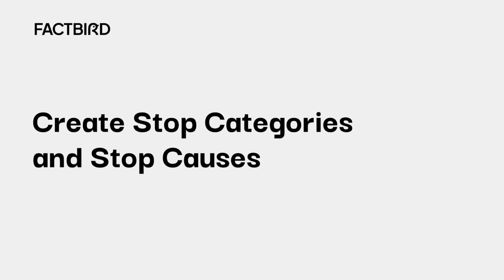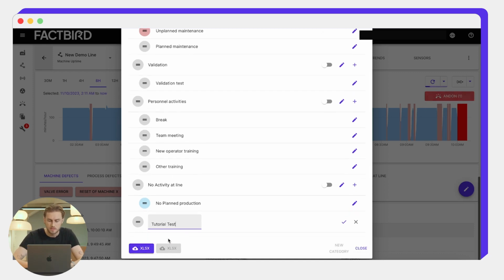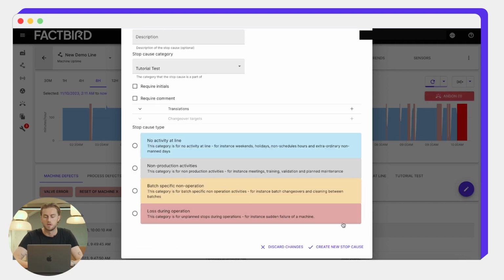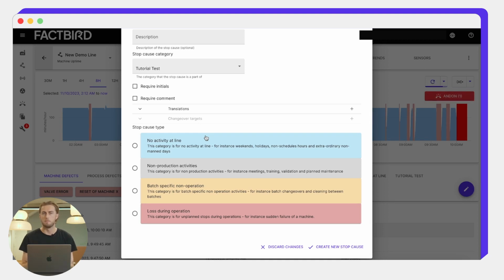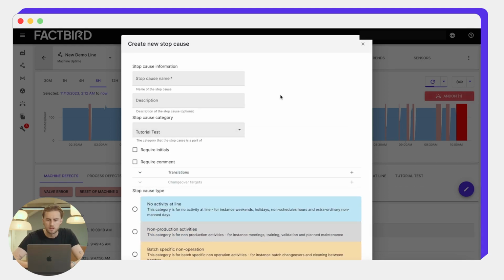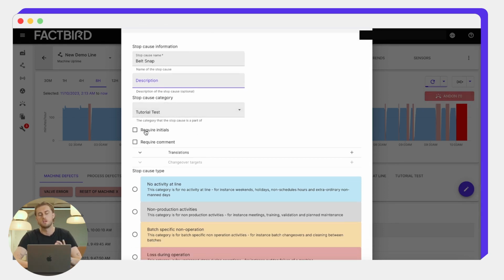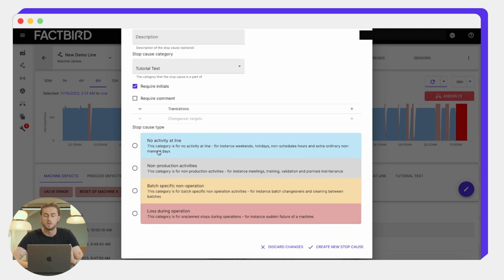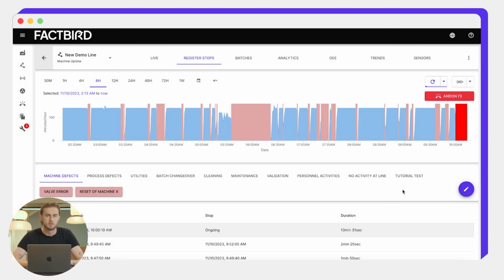Setting Up Stop Categories for Production Monitoring | Handling Stops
Enhance your production monitoring system by learning how to set up new stop categories and types with our detailed tutorial. This guide will walk you through the process of adding and managing stop reasons that operators can register, helping you track and analyze downtime accurately.

What You'll Learn:
- Accessing Stop Management: How to navigate to the manage stop causes and groups section.
- Creating New Stop Categories: Step-by-step instructions on setting up umbrella categories for organizing stop reasons.
- Adding Specific Stop Types: How to add detailed stop types under each category to enhance tracking and reporting.
- Customizing Stop Attributes: Options to require operator initials or comments for better tracking and accountability.
- Utilizing Stop Data: Understanding how to use stop data to improve production processes and minimize downtime.

Timestamps:
00:00 - Introduction to setting up stop categories and types
00:04 - Navigating to the stop management settings
00:19 - Creating a new stop category and defining its attributes
00:44 - Adding specific stop types and detailing their characteristics
01:58 - Finalizing and implementing new stop categories for operational use